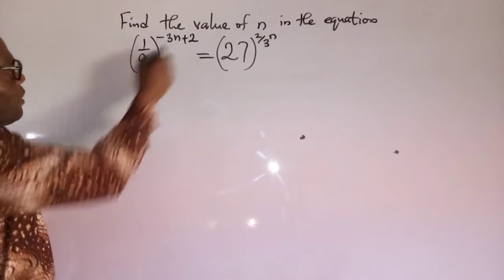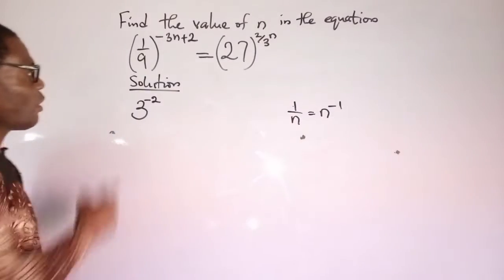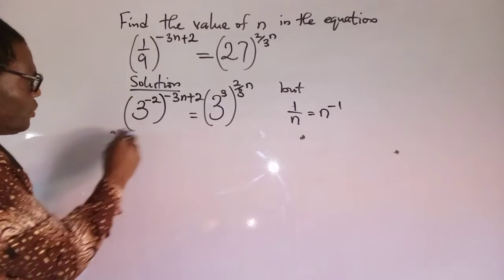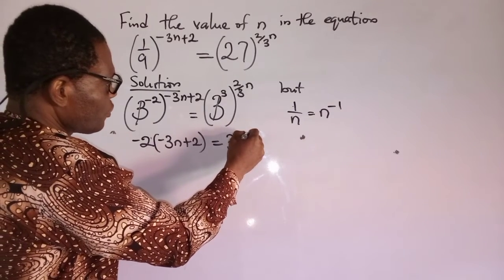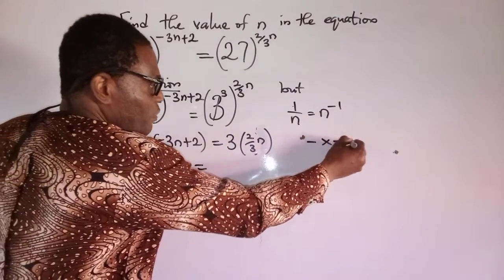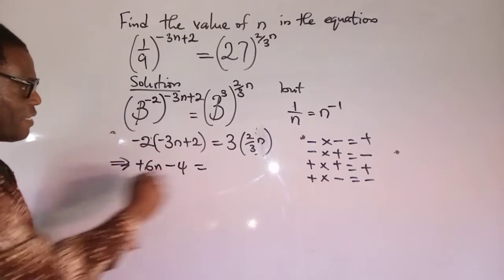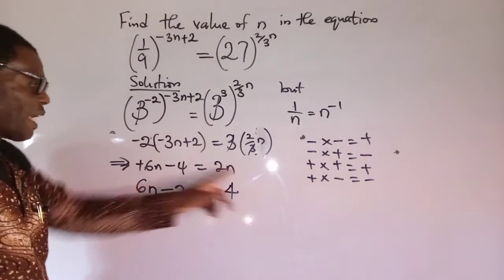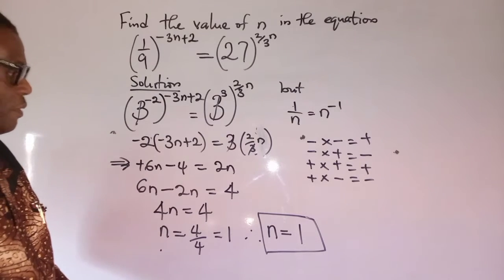Indices Equation Tricks |Numbers And Numeration @Fischer Math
This tutorial describes an indices equation.  If the question has an equal sign , it is an equation, but if it does not have an equal sign is an expression. Start to solve the problem by converting 1/9 to 3^-2 and 27 to 3^3. The base will be the same. Eliminate the bases and solve the remaining part of the problem. The valve of n=1 @Fischer Math